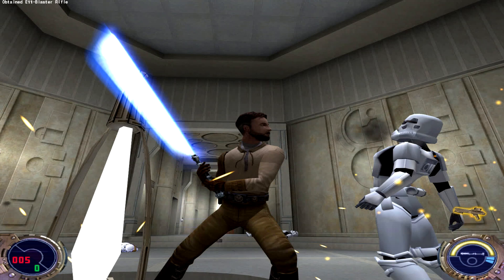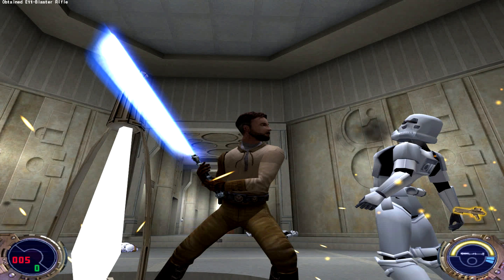Star Wars Jedi Knight II Jedi Outcast Ported to VR Devices